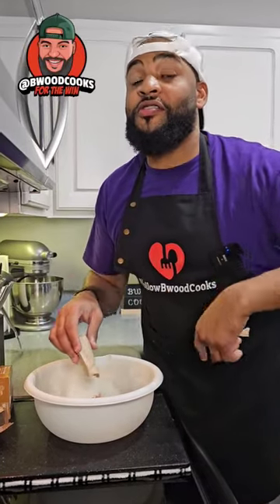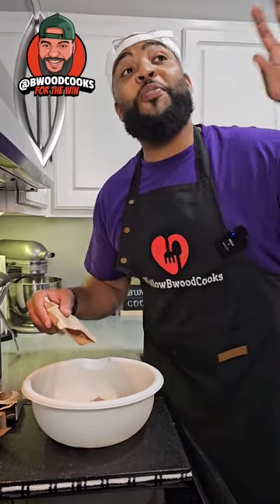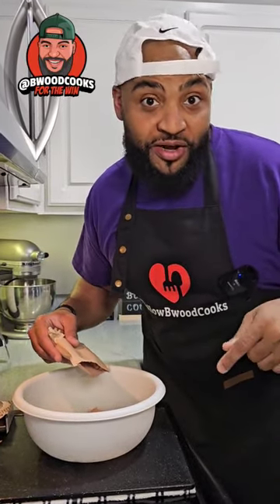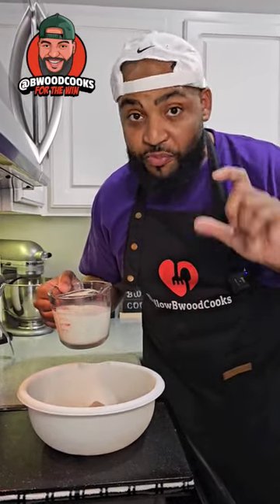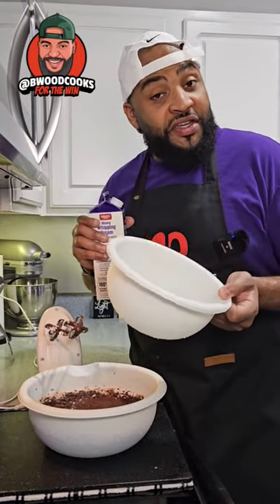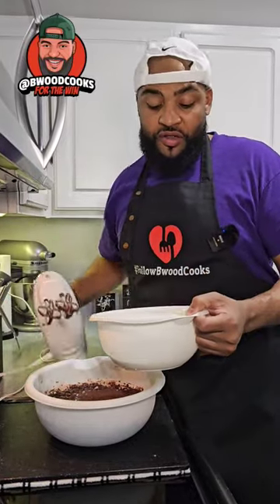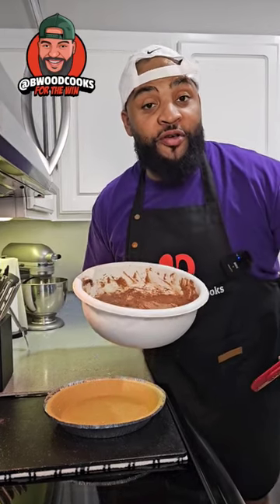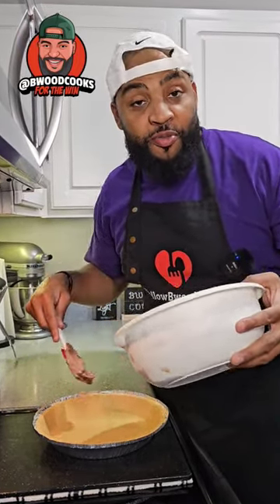Super Easy Dessert Recipe You Need To Try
This is one of those dessert recipes that you pass by at every family function, but one time it's the only thing left, and you eat it, and it ends up being good... that's what this is. This recipe is easy to make. We have cuzzo's chocolatepie for the win.

-Ingredients
1 Graham cracker pie crust
1 ½ cups milk
1 cup heavy whipping cream
- 5 to 6 oz instant chocolate pudding mix
1 container whipped topping
* Optional- get chocolate to shave on top

Mix chocolate pudding mix and milk in a bowl for 2 minutes until thick. **Beat heavy whipping cream separately until peaks form, then add to pudding mixture and beat for 1 more minute. **Pour into crust, top with whipped cream sprinkle with shaved chocolate, and chill for 1 hour before serving and the rest is history.